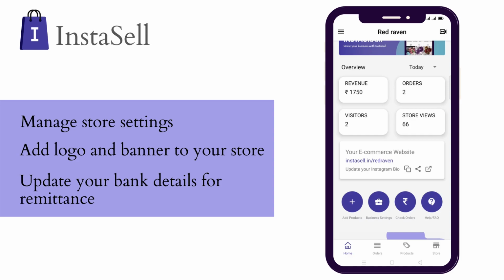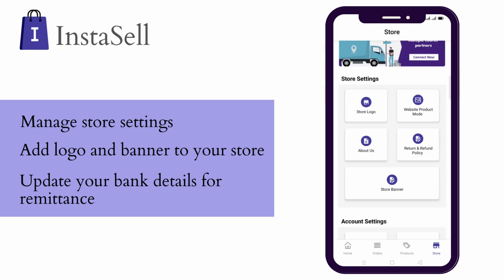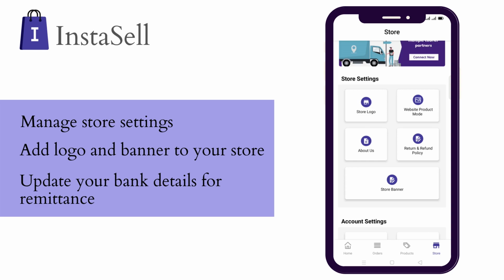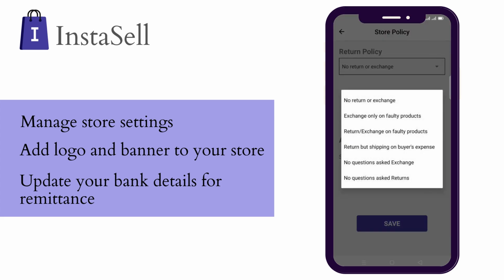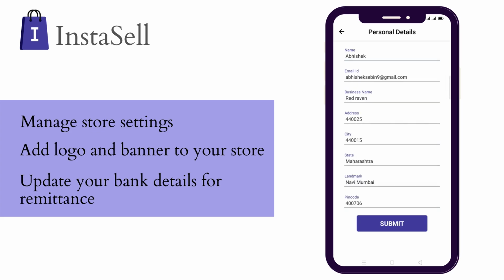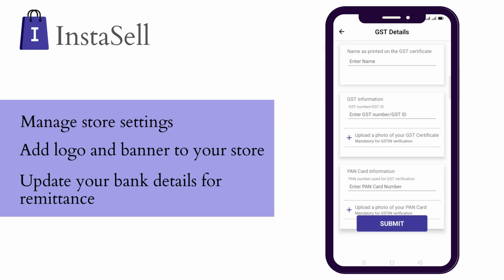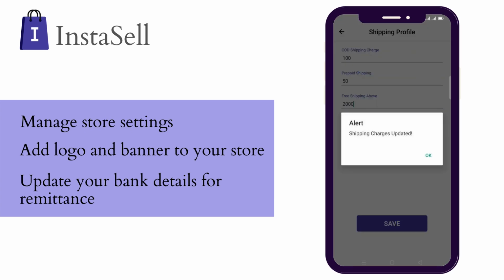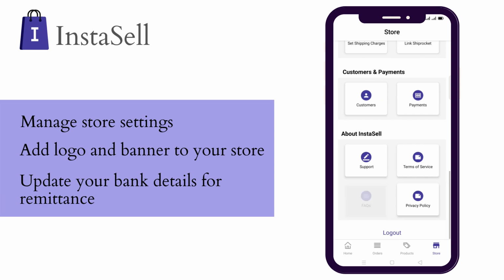5. Manage your Store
InstaSell is an e-commerce website builder that helps you launch your online store and sell products online in under 2 minutes, for free. Choose the products you want to display on your e-commerce website from your Instagram business account or from your phone gallery, add price & stock and your store is ready!

🏪 Create your Online Store & Become an Online Seller
- Create your own website and share its link on WhatsApp, in your Instagram bio, and anywhere else you like.
- Show product recommendations to your customers based on your best sellers using our app.
- Connect your store to your Facebook shop, Instagram, and other marketplaces.
- Connect with your customers via WhatsApp chat support for easy communication.
- Upload your store logo and banners to create a wonderful shopping experience for your customers.
- Receive regular notifications on ideas to make your business grow.

💰 Sell Everywhere
- Sell on Instagram, Facebook, WhatsApp, and anywhere else you like.
- Drive traffic using Instagram promotions and Facebook ads.
- Send emails to existing customers to increase sales.

📦 Never Miss an Order
- Get app and email notifications every time you get an order, with the order details like customer information and the products that have been ordered.
- Get orders even while you are sleeping.
- Process and fulfill orders, and send tracking information to customers through our app.
- Generate automatic invoices for all orders.

🚚 Shipping Integration
- Send tracking details to your customers on their email addresses and phone numbers.

🛒 Keep your Inventory up to date
- Track your inventory and make sure your bestseller never goes out of stock, without having to check manually.

🛍 Manage Products Easily
- Add products in no time by connecting your Instagram business page and import posts from your feed as products.
- Add products from your gallery.
- Add variants like colours, sizes, etc.
- Edit or delete existing products.
- Share individual product links with your customers.
- Add an unlimited number of products to your store.

💸 Receive Payments
- Receive prepaid as well as cash on delivery orders on your website.
- Set separate shipping charges for COD and prepaid orders.
- Receive online payments with an integrated payment gateway.

💪 Review Real-time Store Performance
- View sales and number of orders in real-time and by day, week, month.
- See data on the number of unique visitors for your website and on how many user sessions your website gets.

Who can use InstaSell?
Anyone who wants to sell online and become an online seller without any hassle can use our app and sell their products online. Here are a few examples:
- Clothing stores
- Jewelry stores
- Fashion boutiques
- Cosmetics shops
- Skincare stores

What are you waiting for Online Sellers? Sell Online with InstaSell and become India’s No. 1 Dukaan.

To see a live demo of how your e-commerce website will look if you connect your Instagram business page with our app